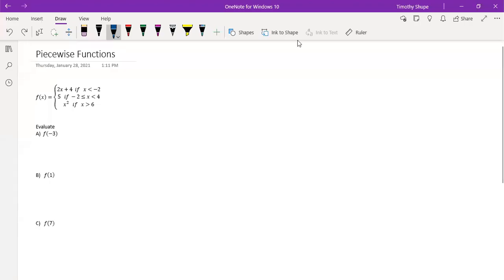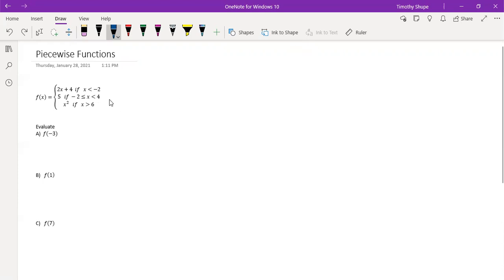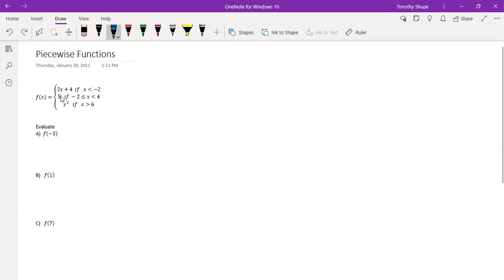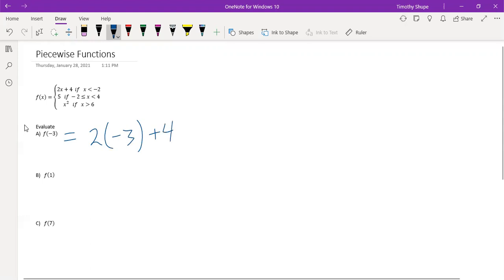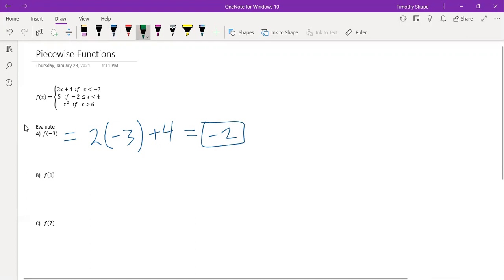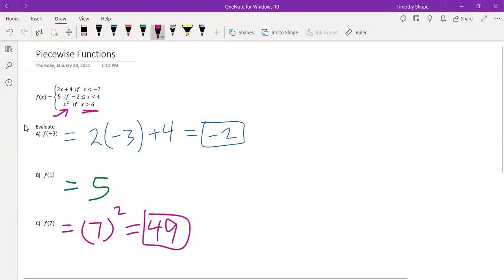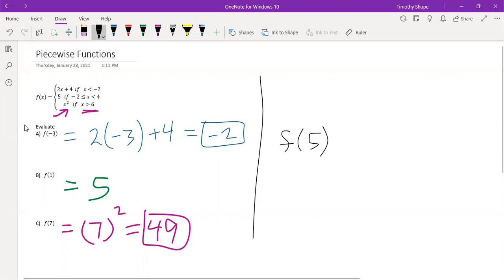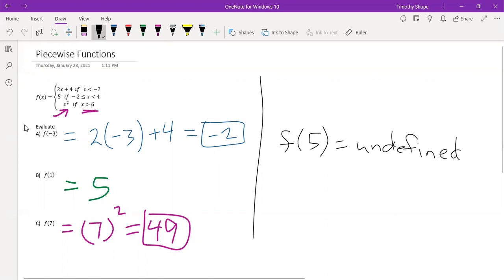Piecewise Functions - Evaluate